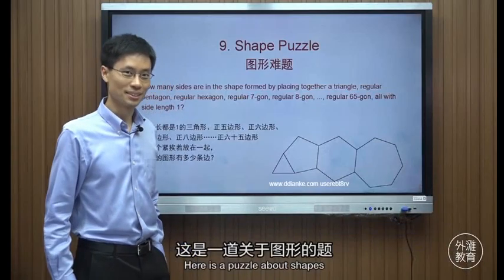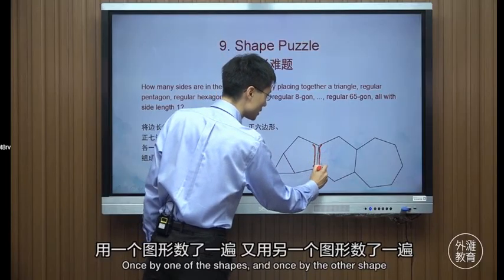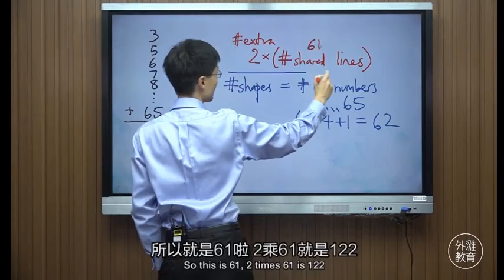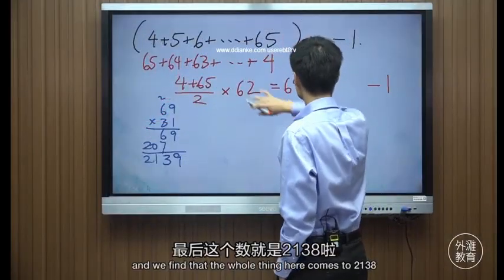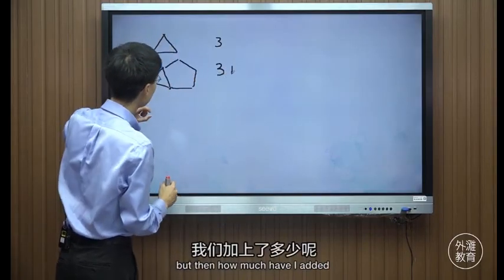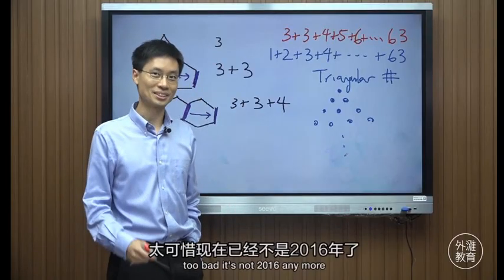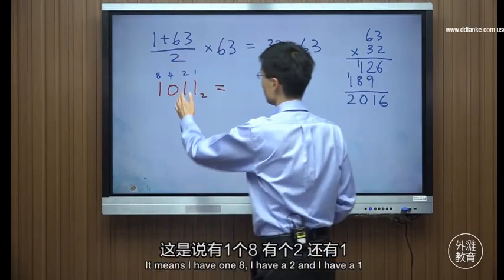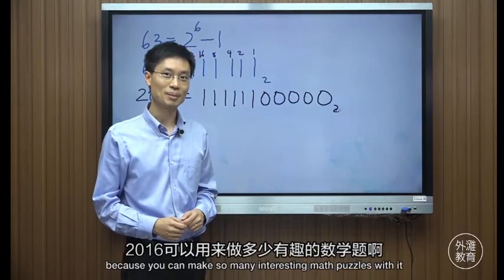第09讲 图形难题